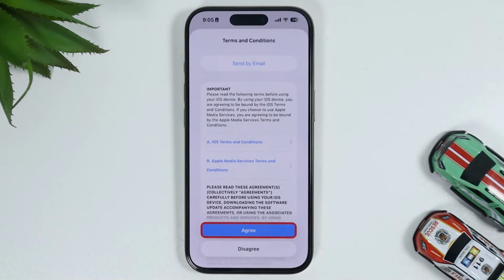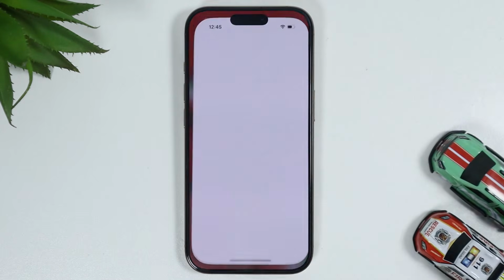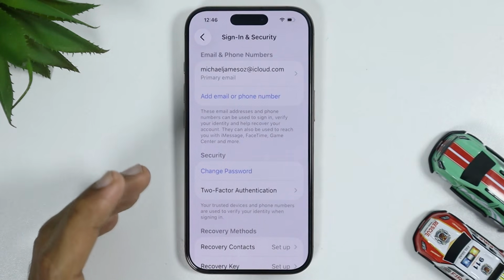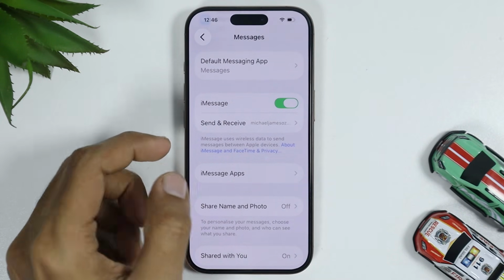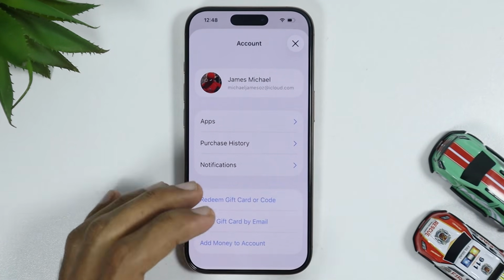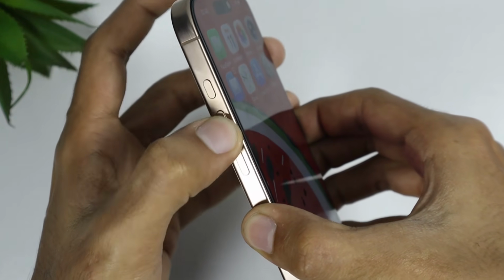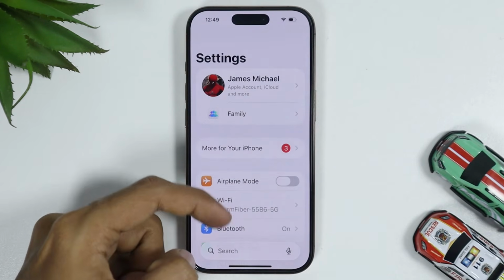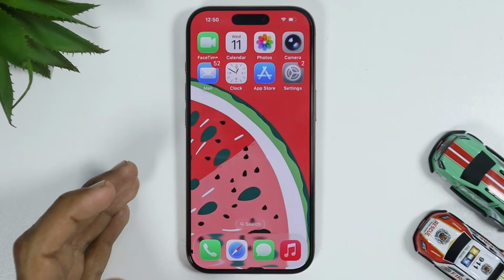iOS 26 - How to Accept Terms and Conditions on iPhone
In this video, we will learn how to accept terms and conditions on iPhone. If you want to accept terms and conditions or find the terms and conditions settings on iPhone, follow these steps.